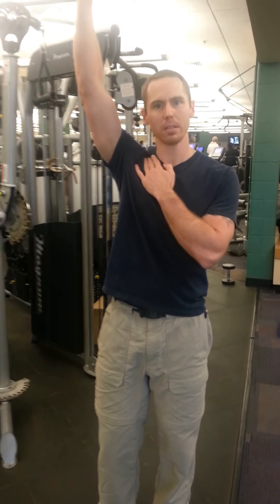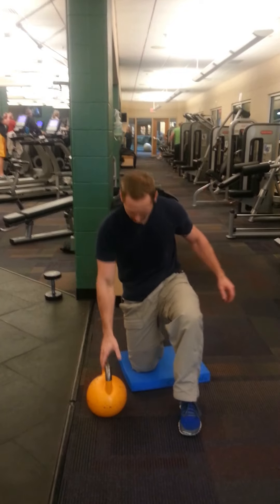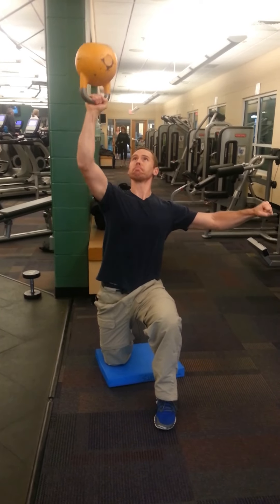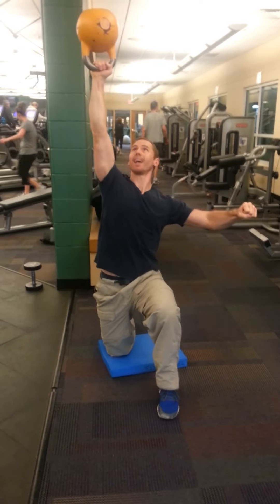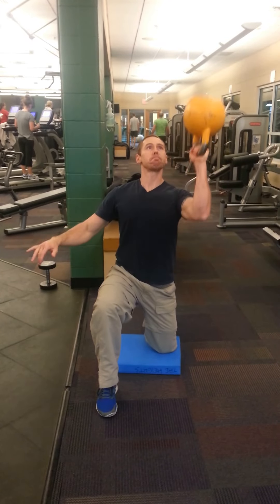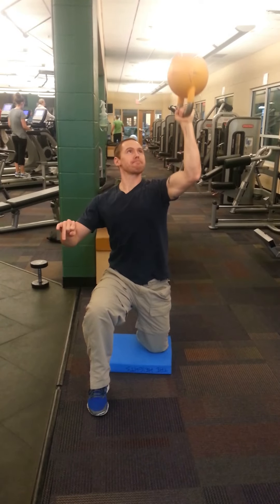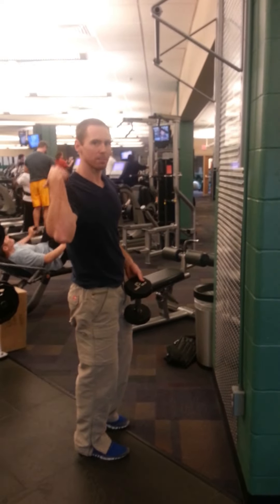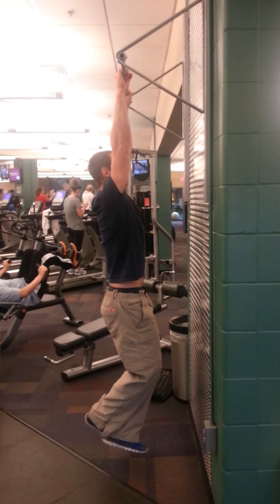The BUP & Up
bup + weighted pull up